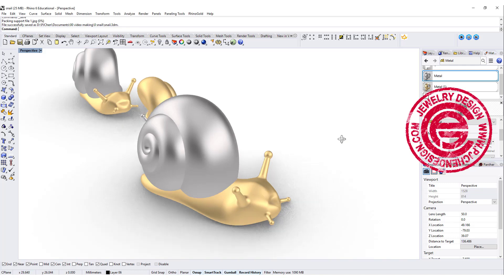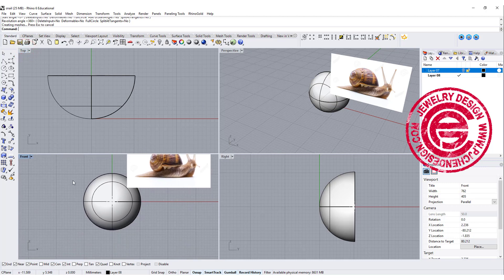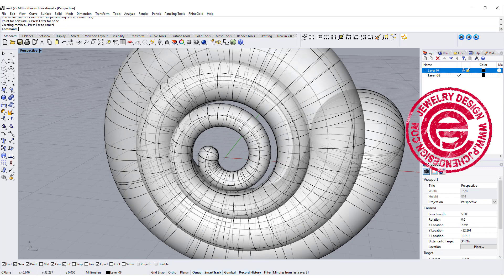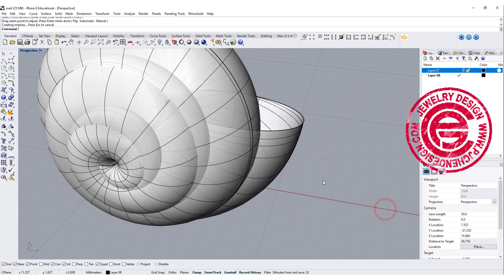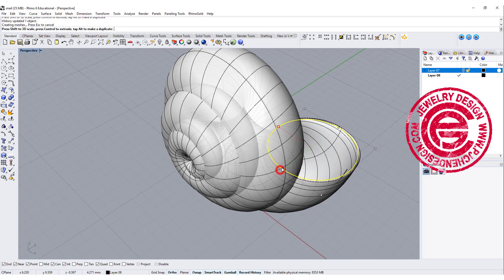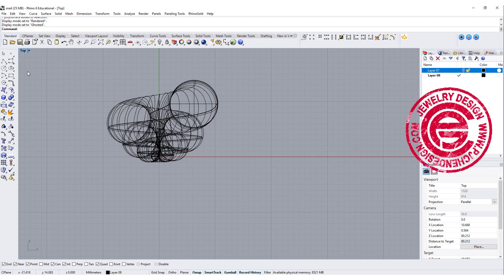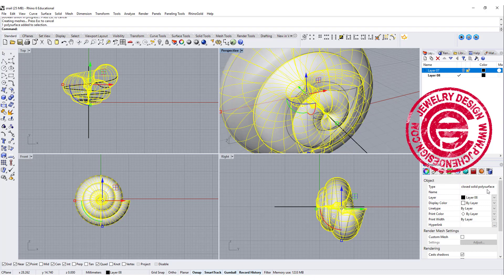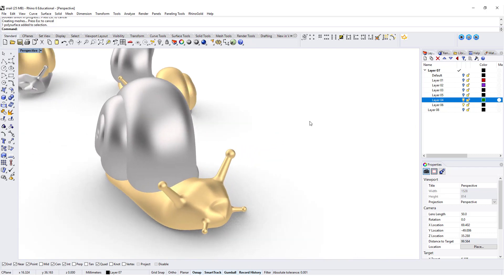Snail 3D Modeling in Rhino 6 (Part 1) : Jewelry CAD Design Tutorial #105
In this Rhino 3D tutorial, I will show you how to build the snail shell with simple surface command as part 1 of the tutorial. Next week, I will show you how to build the organic body part in Part 2 of the tutorial.